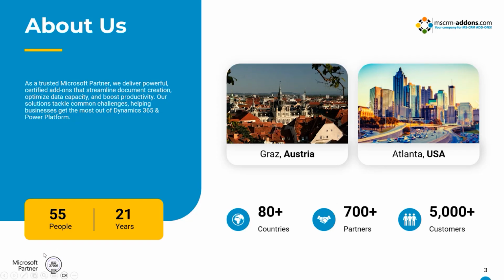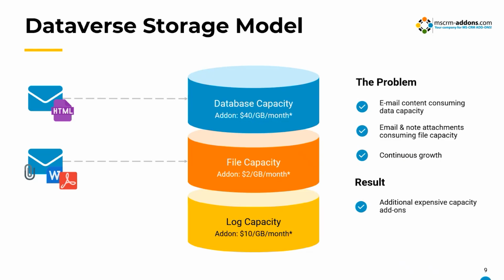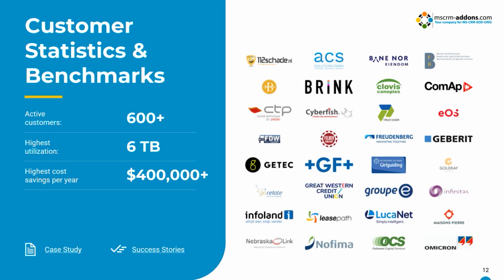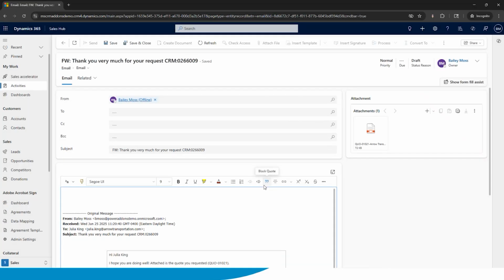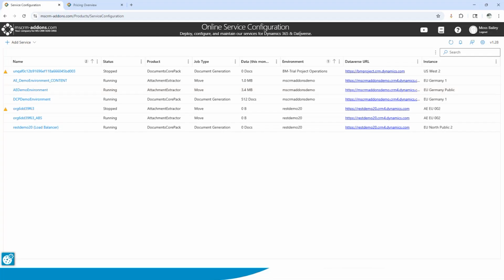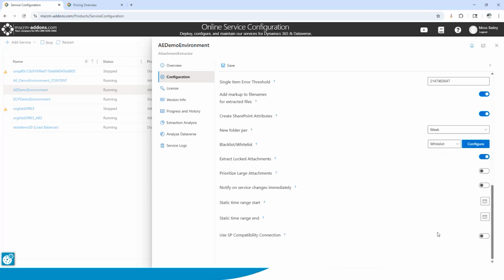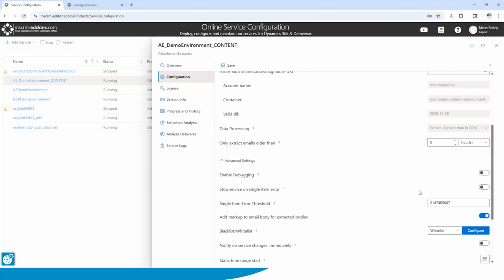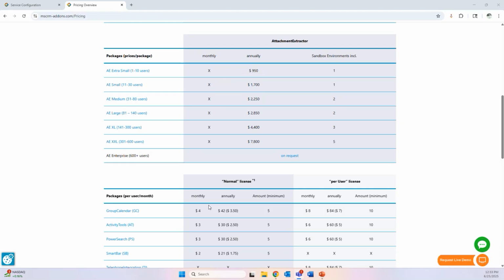mscrm-addons.com | Cut Storage Cost in Dynamics365 with AttachmentExtractor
“Act Now: You’re running out of capacity!” — A friendly reminder from Microsoft that escalating storage costs are eating your budget. But instead of purchasing expensive capacity add-ons, lets look into mscrm-addons.com's add-on for Microsoft Dynamics 365: The AttachmentExtractor.
With an average ROI of 200+%, this might be the game-changer you’ve been searching for.

This demo will show how 500+ customers have successfully reduced their storage costs by migrating attachments, files, and emails to more cost-effective storage solutions while maintaining a seamless user experience within Dynamics 365. We will walk through the high-level of how/what data our solution moves and show what the UI looks like after extraction. Finally, we show a brief overview of configuration/trial setup.